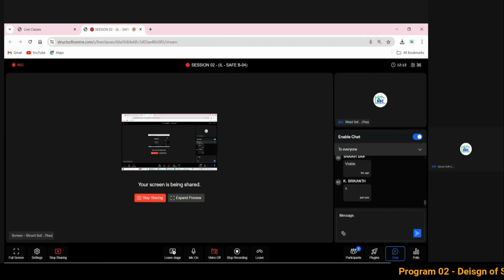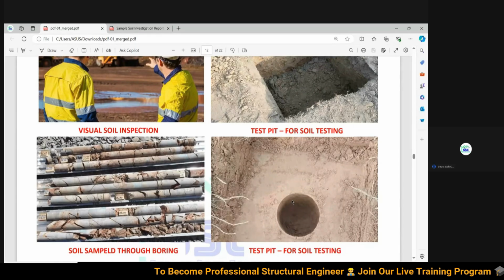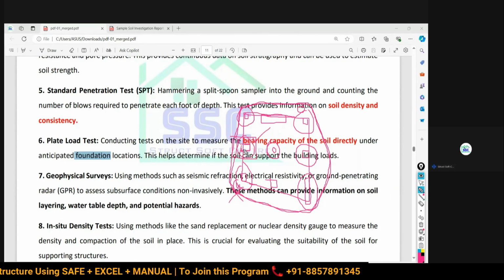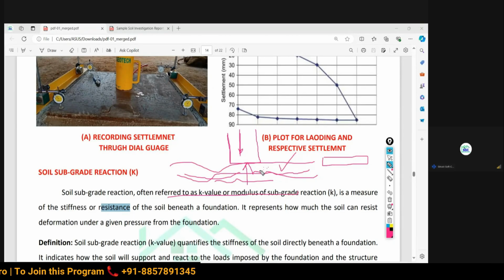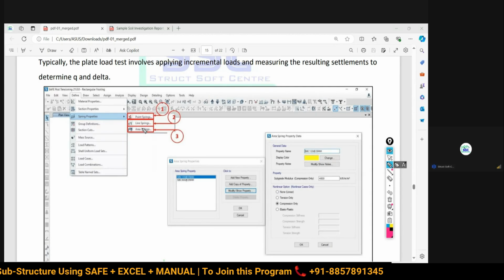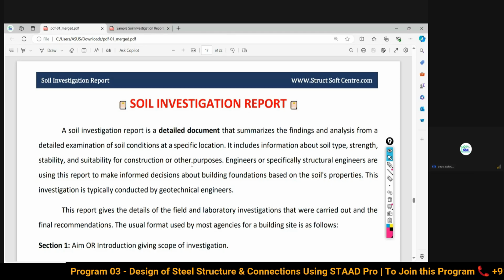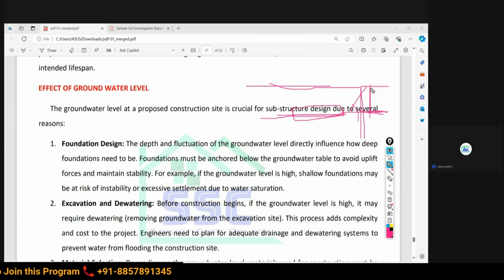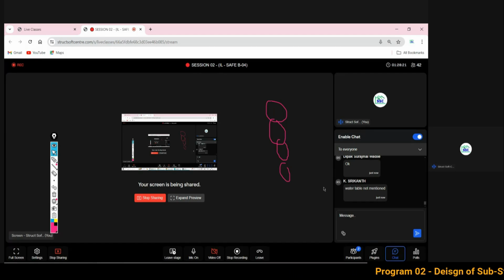SOIL INVESTIGATION REPORT I STRUCT SOFT CENTRE I CSI SAFE I CSI ETABS I STRUCTURAL ENGINEERING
🔴 What you will learn in this video:
1. Necessity of Soil Investigation.
2. Methods of Soil Investigation.
3. Discussion on Plate Load Test.
4. Discussion on Soil Subgrade Modulus.
5. Concept of Settlement Uniform and Non-Uniform.
6. Detailed study on the soil investigation report.
📆 Course Duration: 2 Months
🕑 Daily Live Session: 1.5 to 2 Hours + Recorded Session (Life Time Access)
📜 Certification: ISO- 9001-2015 (Govt Approved Certificate)
📝 All Excel Sheets 📝
1. Excel sheet (Design of Isolated Rectangular Footing)
2. Excel Sheet (Design of One-Way Slab)
3. Excel Sheet (Design of Two-Way Slab)
4. Excel Sheet (Design of Axially Loaded Short Column)
5. Excel sheet (Design of all types of Beams)
6. Excel Sheet (Design of Staircase)
7. Excel Sheet (Wind Load by Force Coefficient Method)
8. Excel sheet (Design of Combined Footing)
9. Excel sheet (Design of Strap Footing)
10. Excel sheet (Design Basement Wall)
11. Excel sheet (Design of Stepped Footing)
12. Excel sheet (Design of Sloped Footing)
13. Excel sheet (Design of Cantilever Retaining Wall)
14. Excel sheet (Design of 2,3,4,5,6 Pile Cap)
15. Cost Analysis between PAD I STEPPED I SLOPED Footings
OR
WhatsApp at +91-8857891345